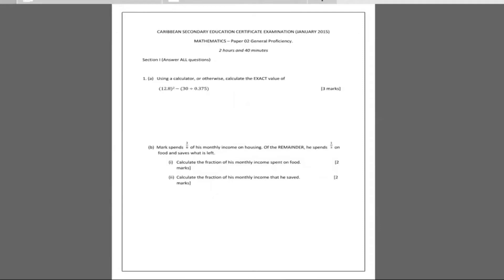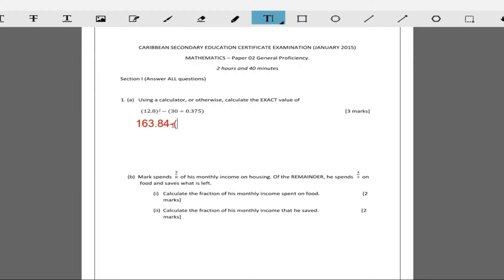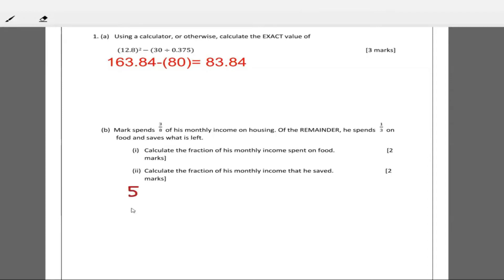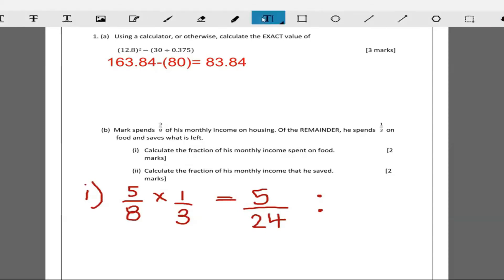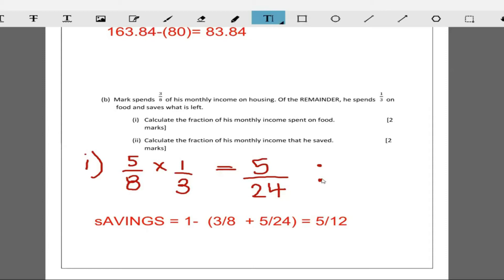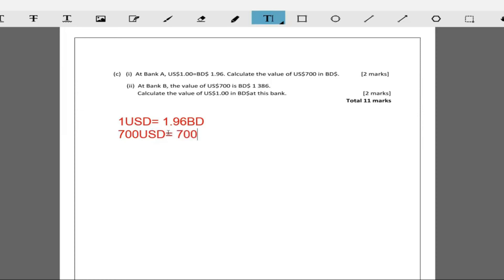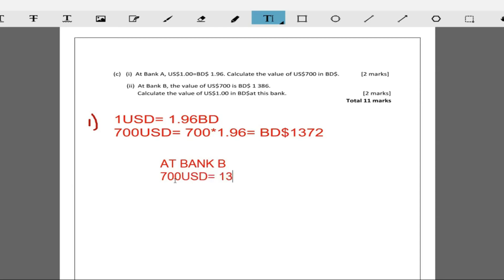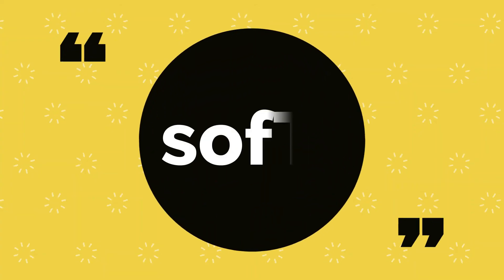CSEC MATHEMATICS|JANUARY 2015|QUESTION 1| Consumer Arithmatic and Computation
Work through of Question 1